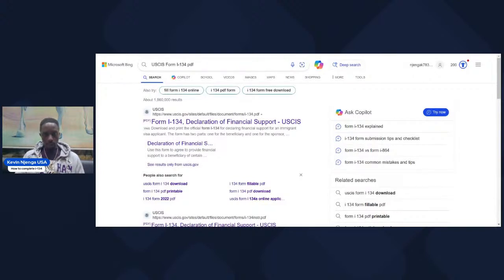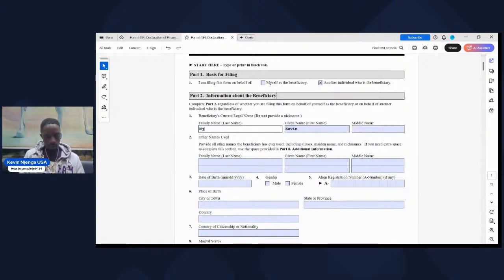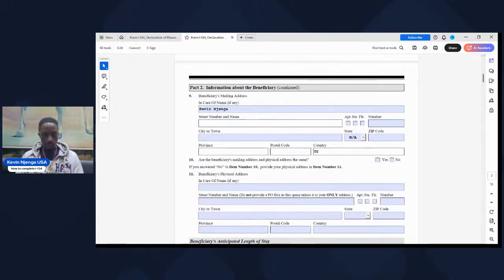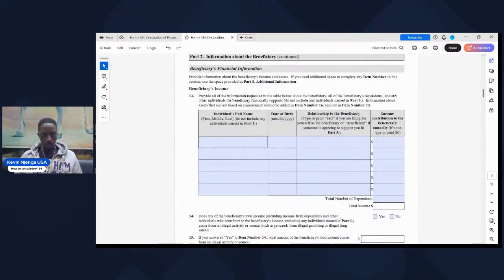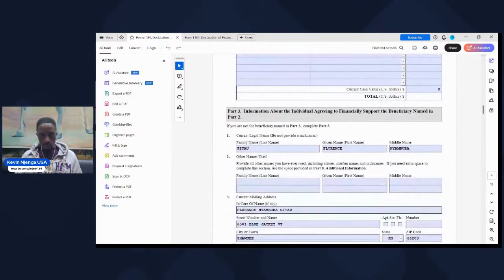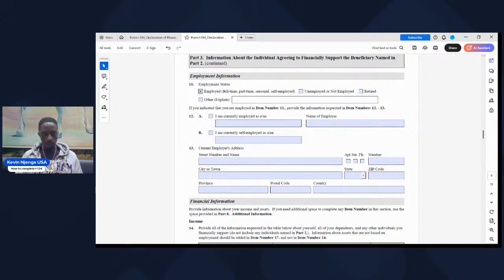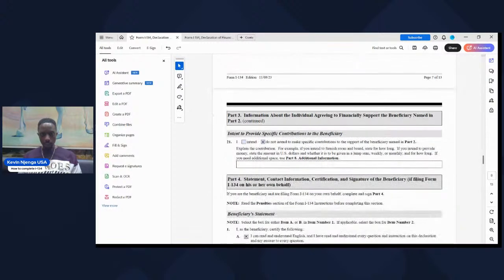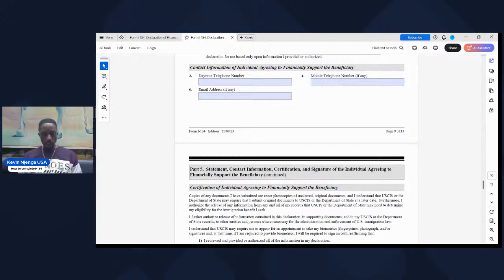How to Complete Form I-134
I uploaded this video to help you complete form I-134 which is used in immigration cases like DV lottery / Greencard. Watch this video for some tips and guidance!